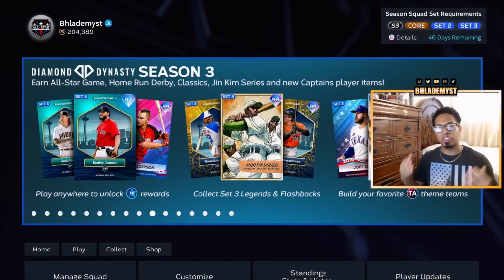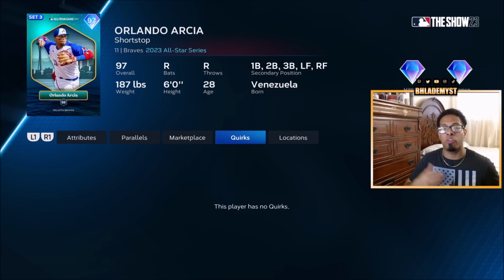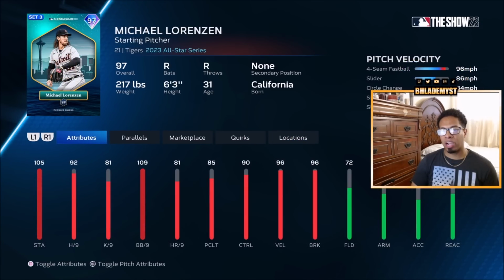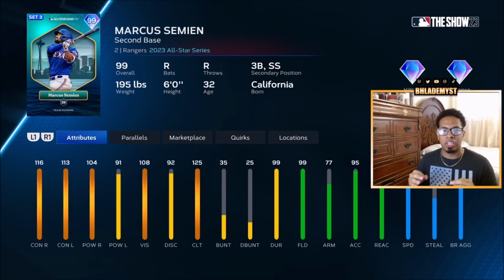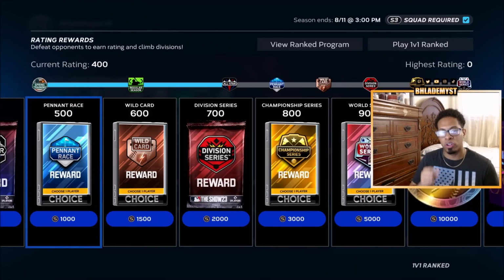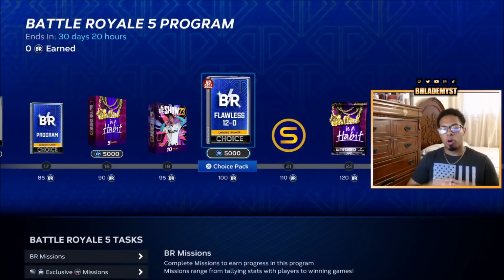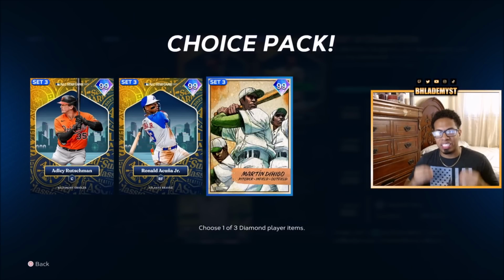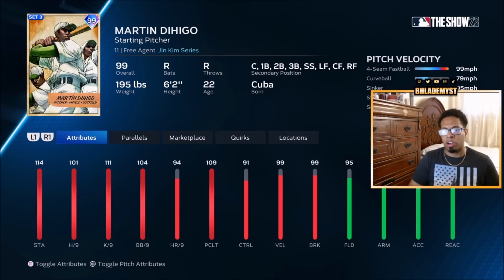RANKING the BEST DIAMONDS to CHOOSE in SEASON 3 Packs MLB The Show 23